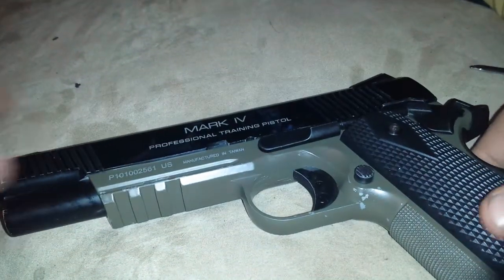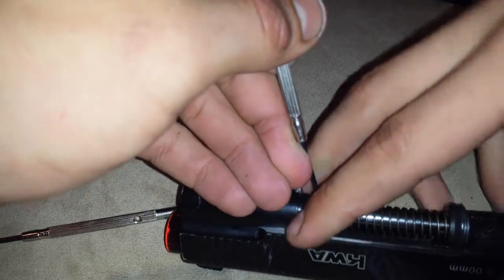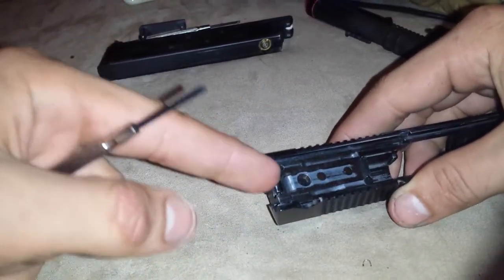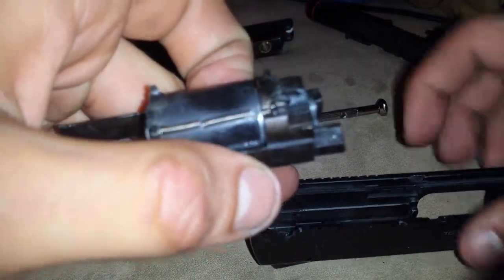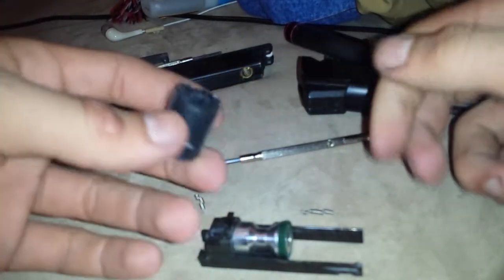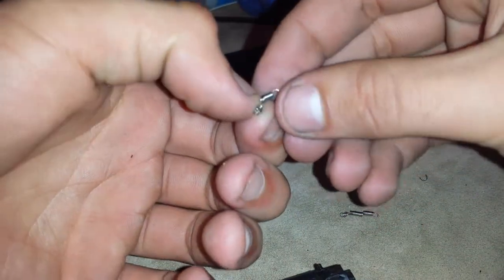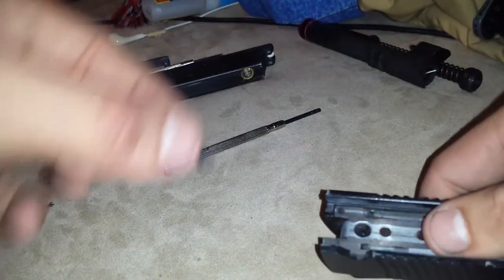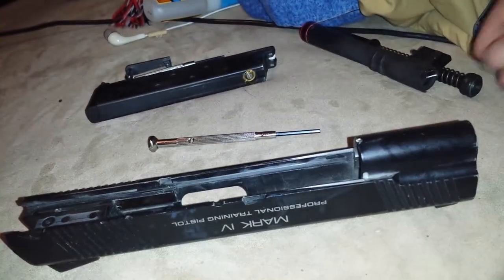KWA MKIV Slide full disassembly